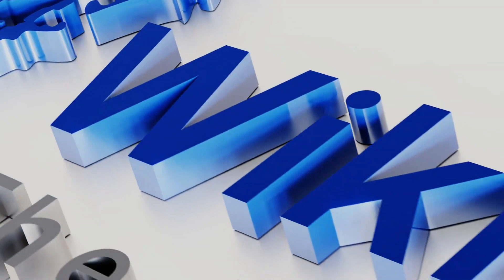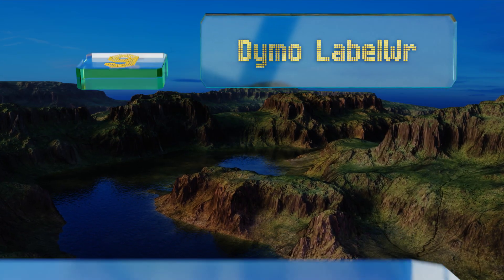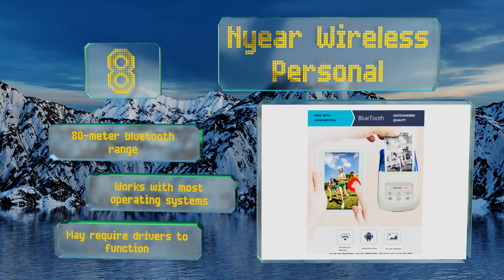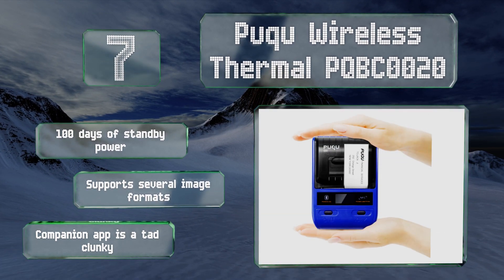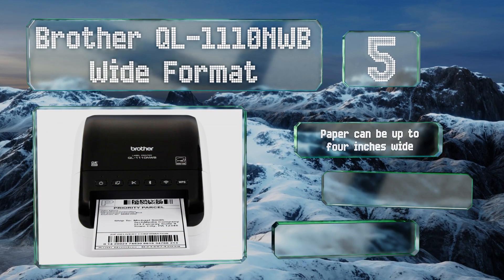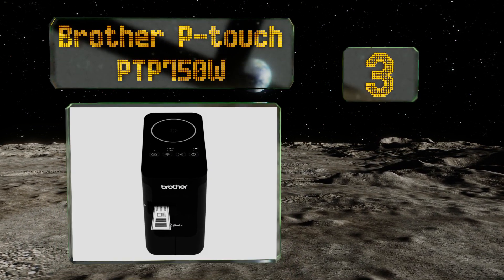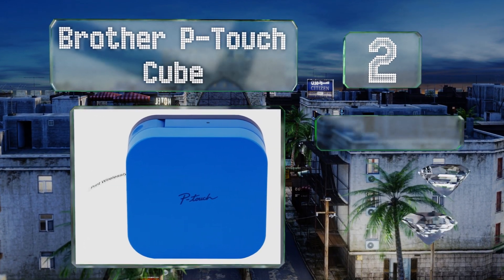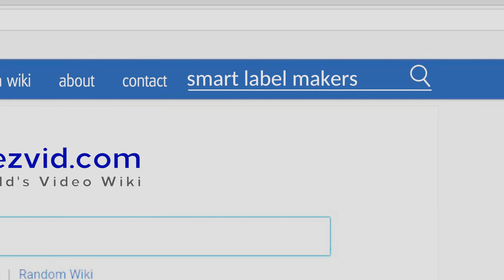10 Best Smart Label Makers 2019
Our complete review, including our selection for the year's best smart label maker, is exclusively available on Ezvid Wiki.

Smart label makers included in this wiki include the nyear wireless personal, dymo labelwriter wireless printer, brother ql-1110nwb wide format, milestone barcode printer mht-l5801, brother p-touch ptp750w, brother p-touch cube, dymo mobile labeler, jingchen b3 upgrade, puqu wireless thermal pqbc0020, and seiko instruments 650.